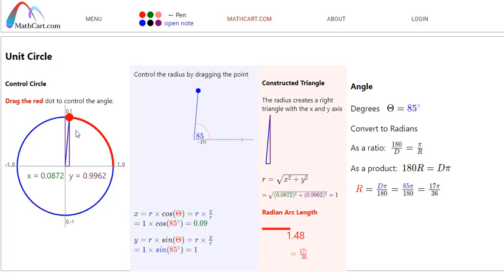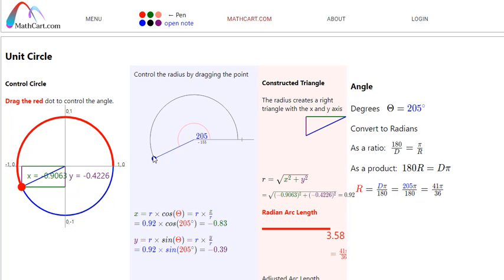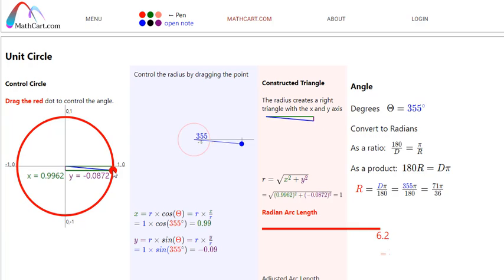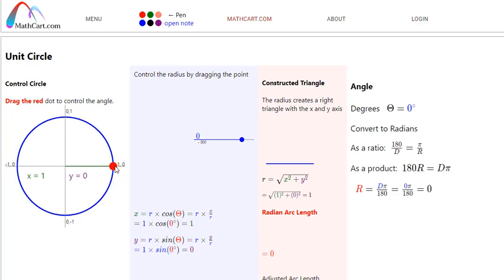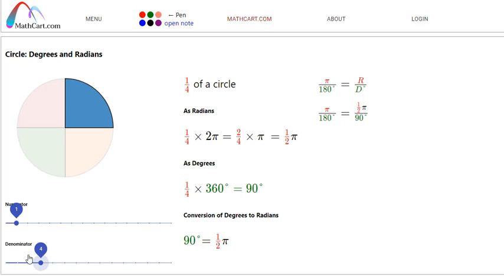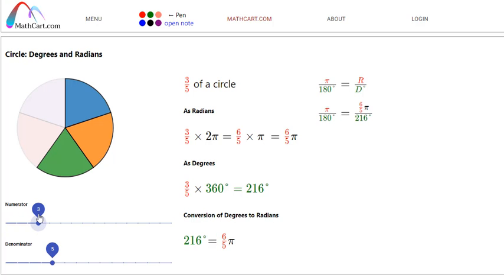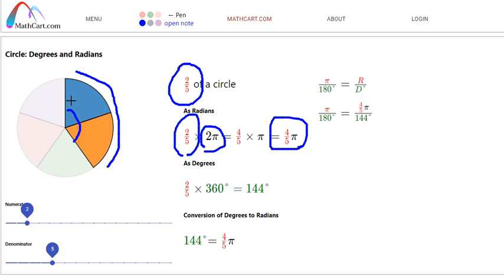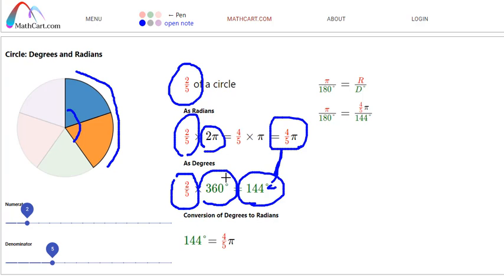Math Radian Explained with Visualization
Using MathCart.com modeling to understand what is a radian in math.